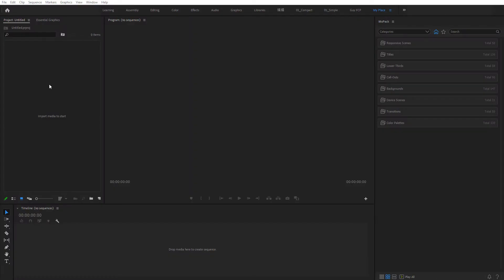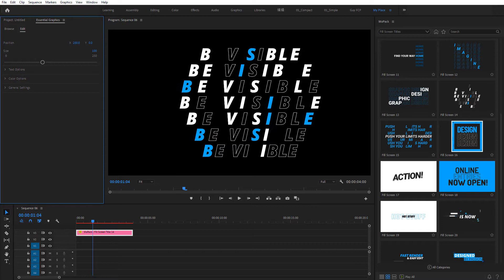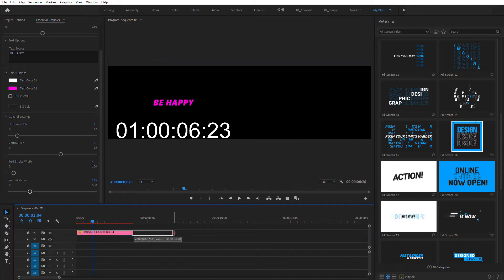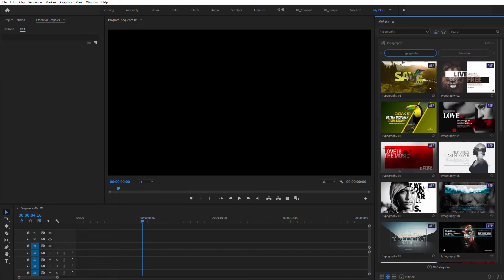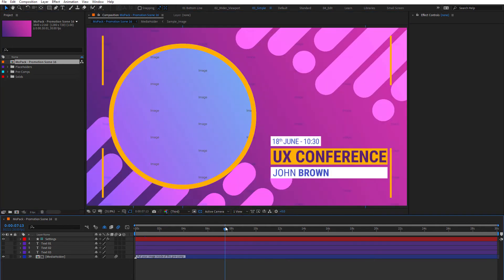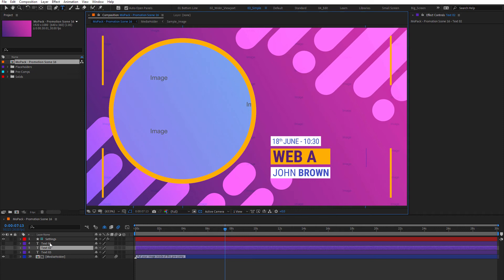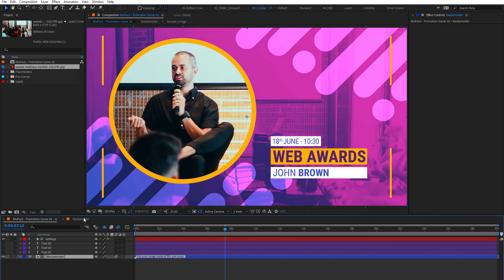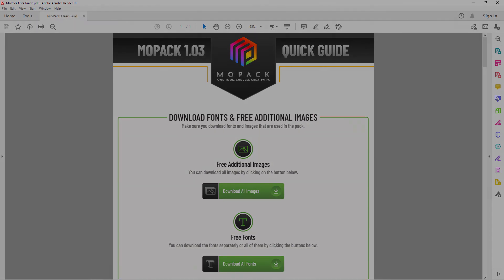MoPack Items Overview for Premiere Pro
In this video, we are going to learn about items in MoPack.

MoPack is an all-in-one solution for video creators. It allows you to add professional graphics and animations with minimal effort.

With over 1000 elements to choose from, you’ll find the perfect animation for your project no matter what you’re working on.

Best of all, the templates are all smart adapters. Even if you’re new to motion graphics, all it takes is a single click.

With 60 Motion Design Tools, your life will be much easier as a motion designer. They will help you to stay organized, increase productivity and boost creativity.

MoPack is like a constantly expanding universe. Couldn’t find your perfect template? Just send your feedback and get it in the next regular update. The updates are all free and you’ll get many more stunning visuals with each one.

Tons of new, easy to use, smart adapting templates are on the way.

*What's included?*
⦁ Over 1000 Motion Library for After Effects and Premiere Pro
⦁ 60 Motion Design Tools for After Effects
⦁ 50 Responsive Scenes
⦁ 130 Titles
⦁ 59 Lower Thirds
⦁ 100 Call-Outs
⦁ 147 Backgrounds
⦁ 32 Device Scenes
⦁ 50 Transitions
⦁ 150 Color FX
⦁ 330 Color Palettes
⦁ A help file with instructions as well as links to watch help videos

⦁ After Effects 2018+ or Premiere Pro 2020+
⦁ Zxp installer (Link included in Help Doc)
⦁ Free Fonts (Link included in Help Doc)